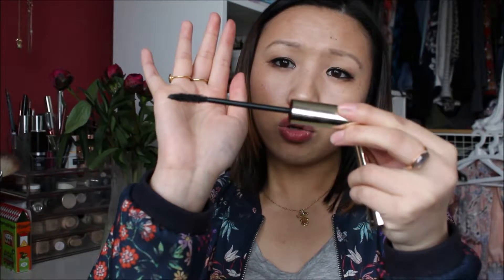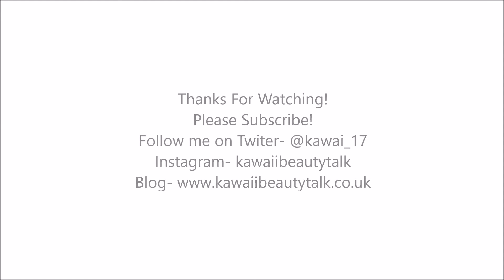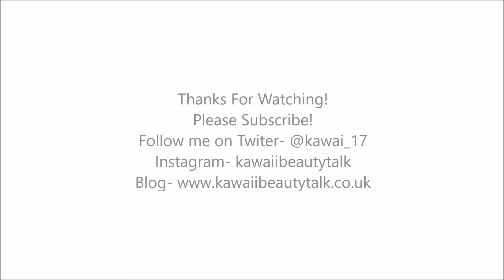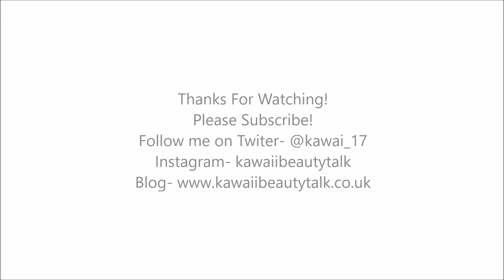Products I'm Throwing Out| KawaiiBeautyTalk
Hey guys so I thought I'd do a video showing you guys the products I'm throwing out. I generally don't keep products for longer than the recommended period and so I got quite a few products I need to get rid of.

Makeup#
Makeup Forever HD Foundation-
Tom Ford Stoked Palette (LE)
Too Faced Better Than Sex Mascara-

Jacket- Zara (old)
Rings- Monica Vinader, Necklace- John Lewis.